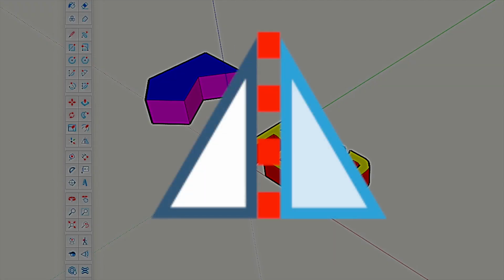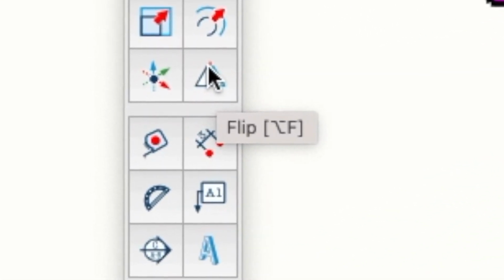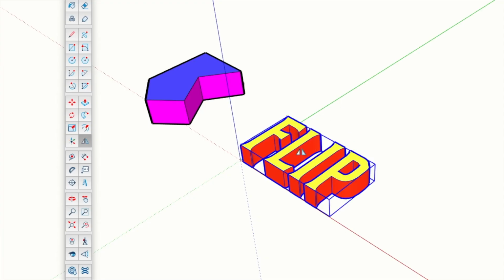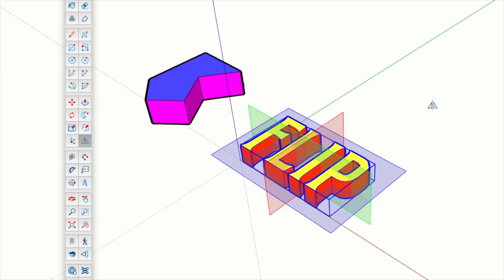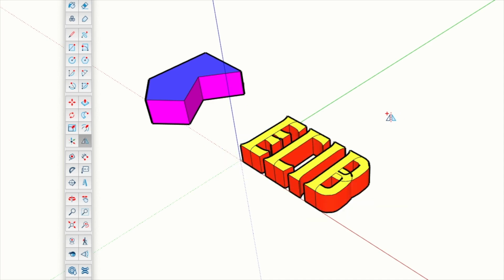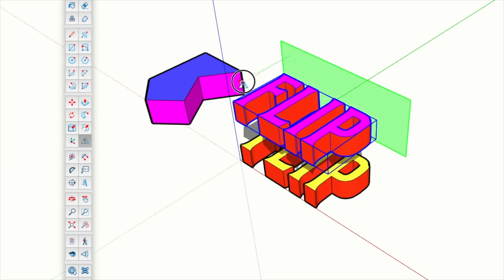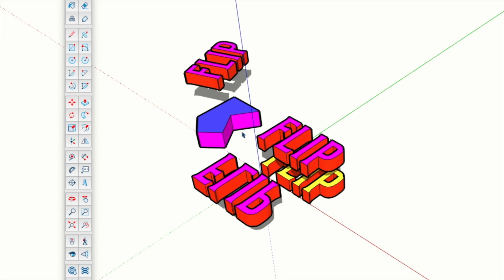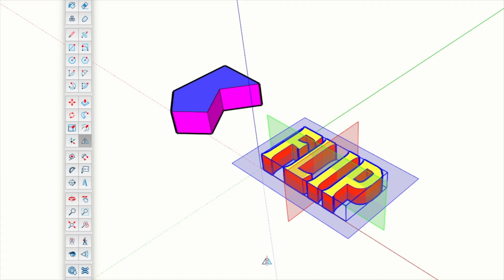The SketchUp Flip Tool.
The Flip Tool was introduced in 2021 (I think) and it's a great addition to SketchUp which addresses a long-standing problem- There was no native functionality in SketchUp for mirroring an object- Something which is a basic function in a tool such as AutoCAD.

Here I show you the basic functionality of the tool- And maybe show you something missed prior to now. I hope this is helpful. Let me know if you have any comments in the feedback section below. Don't forget to check out the new version of my book: Construction Documents Using SketchUp Pro (Updated for 2024)

Paul Lee's Construction Documents using Sketchup Pro Updated (2024)
This is Paul’s detailed step-by-step guide to building a house model from scratch and creating finished construction documents. This super easy-to-follow course contains tips and tricks to export fully finished Plan/Sections/Elevations and Details. A must have for any professional user of Sketchup Pro.

Updated Links to Book

US Paperback

US Hardcover

US Kindle